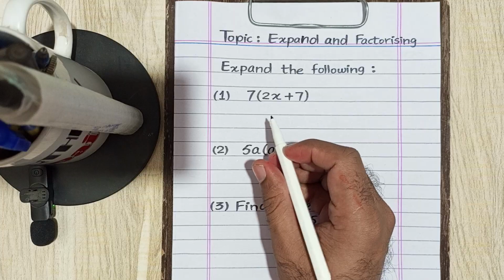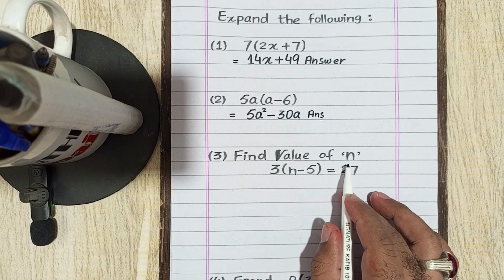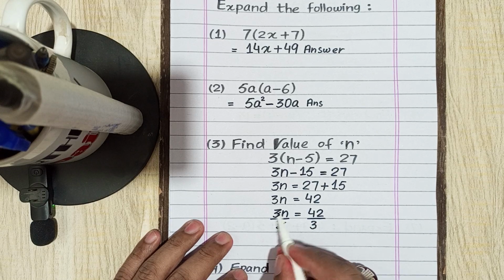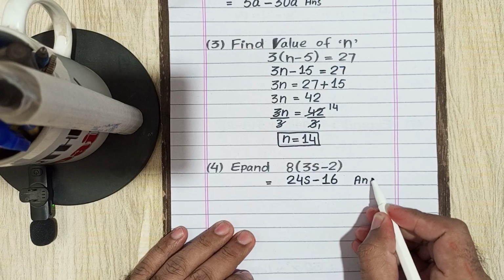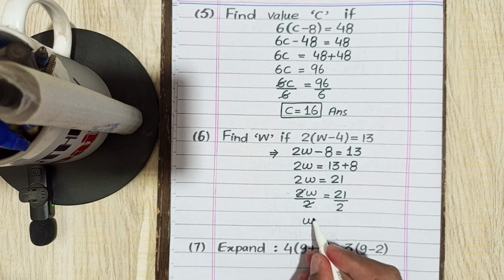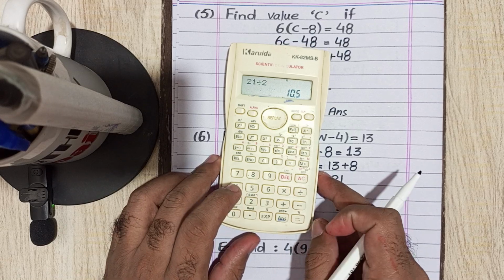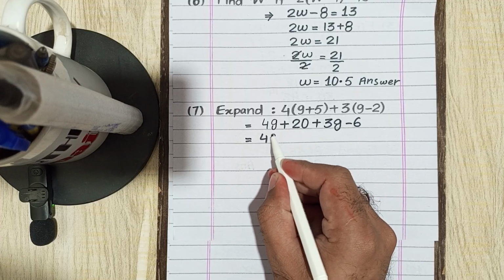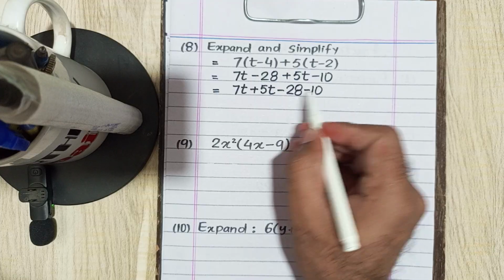Math Lecture 38 Expand |How to Expand in factorization math